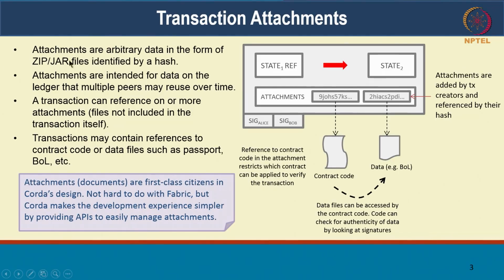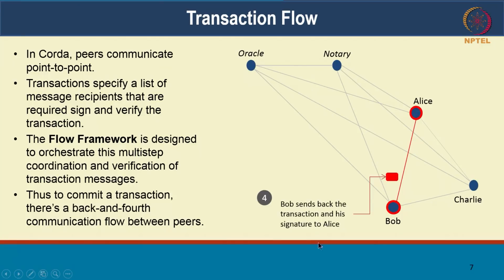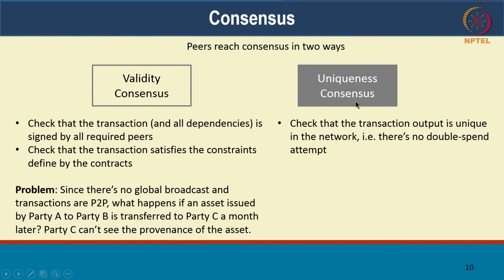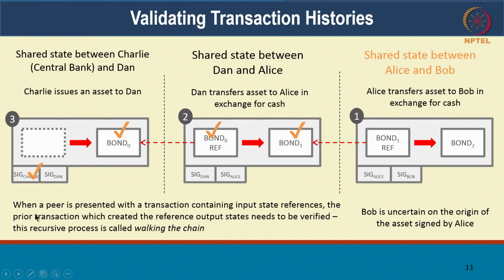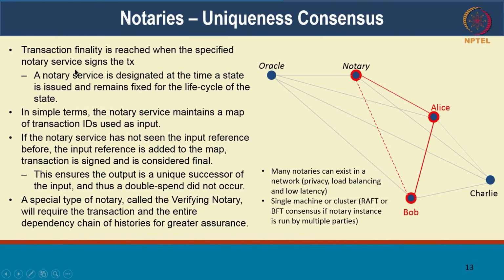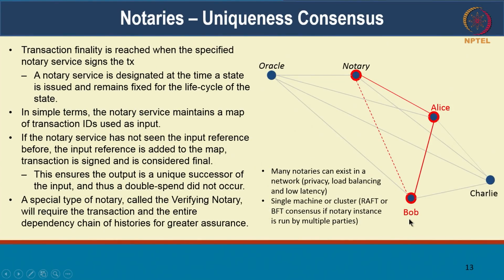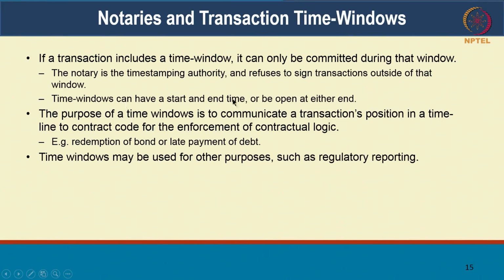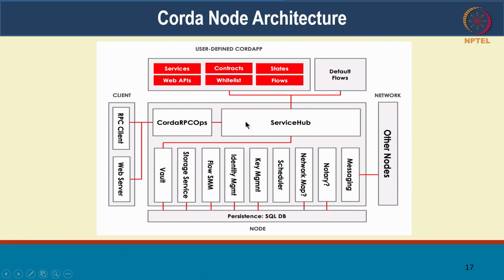Comparing Ecosystems – Corda Part 2